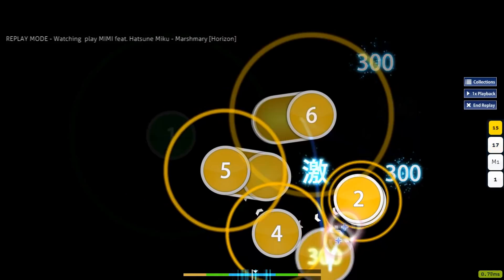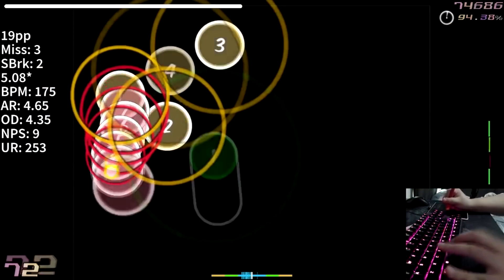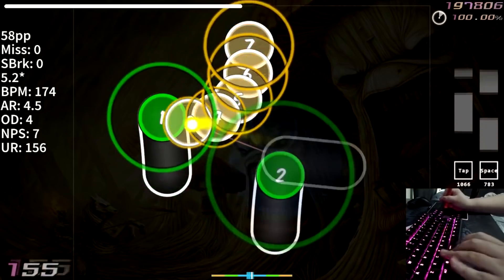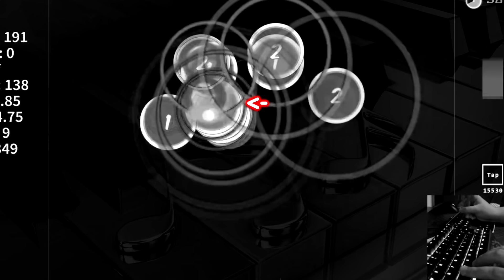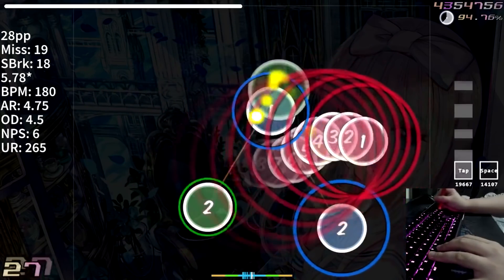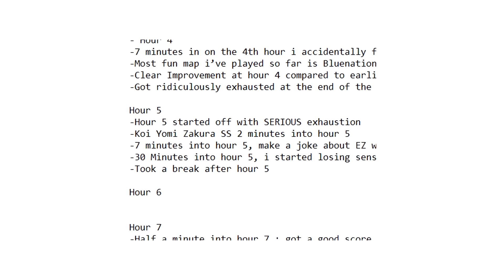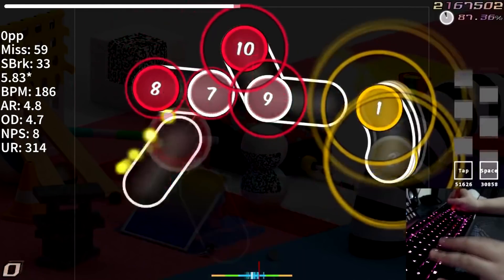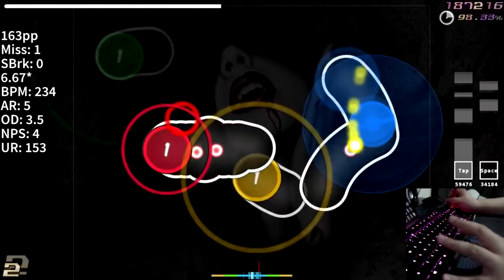I played Easy Mod for 10 hours straight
I play the easy mod, aka the most deceptive mod on osu!, for 10 hours straight. Did I learn anything? Did I achieve enlightenment? Will I screw up my reading entirely? Yes, No, and No. Improvement on osu! is confusing.

This is the test episode for a series I'm thinking of making where I play something unorthodox for a long period of time.

Chapters:
0:00 - Intro
1:57 - Adaptation (Hour 1 - 2)
4:00 - Regret (Hour 2 - 3)
7:19 - Depression (Hour 4 - 5)
10:57 - Insanity (Hour 6)
13:02 - Bliss (Hour 7 - 10)
17:39 - Aftermath (Did I screw up my Nomod reading?)
19:25 - Closing thoughts